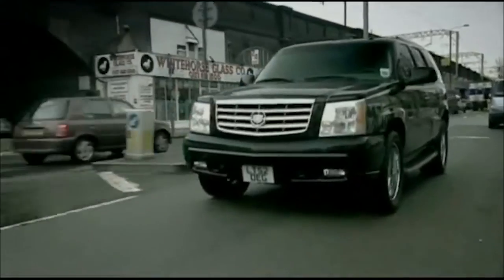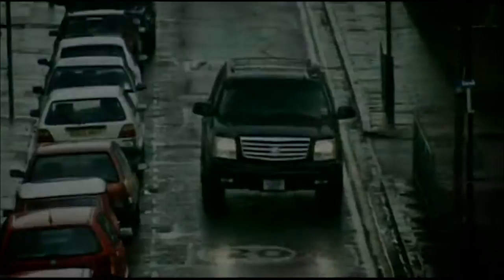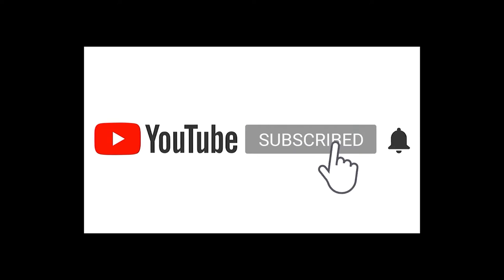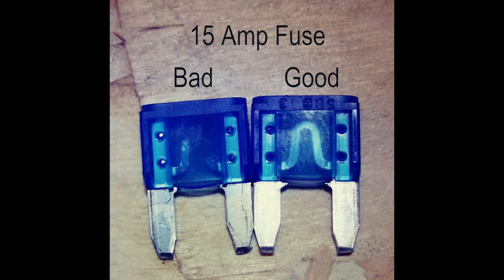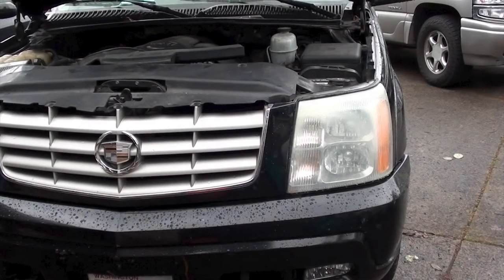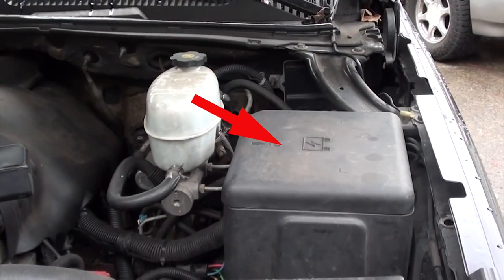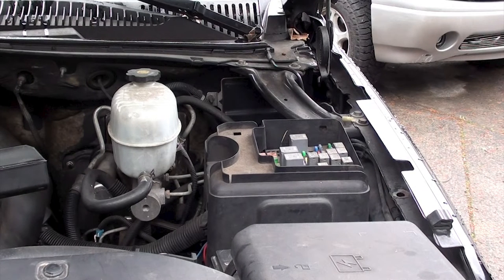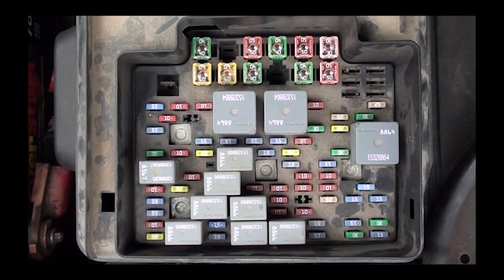Cadillac Escalade 03-2006 Where is My Cigarette Lighter Fuse ? " Cell Phone Charger not Working?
Is your  Cell Phone Charger not Working? In your 2003 to 2006 Cadillac Escalade? Are you asking yourself Where is My Cigarette Lighter Fuse? Well here is a quick video showing you where your Cigarette Lighter Fuse is Located.
This may also work on
2003 Escalade, Yukon, Tahoe, Denali, Silverado, Suburban, Sierra, Silverado
2004 Escalade, Yukon, Tahoe, Denali, Silverado, Suburban, Sierra, Silverado
2005 Escalade, Yukon, Tahoe, Denali, Silverado, Suburban, Sierra, Silverado
2006 Escalade, Yukon, Tahoe, Denali, Silverado, Suburban, Sierra, Silverado

2003 to 2006 GMC, Truck, Yukon, Denali, Suburban, Tahoe, Escalade. It real easy to find and replace. Don't forget to check out my Escalade playlist where you will find more easy DIY fixes that you can do and save big money doing your own repairs.
Please Note: This channel is 95% privately funded by me, And I do my own stunts.  And I don't work with a net. But your 5% can help me make more content like this.  If this video was helpful or even saved you lots of time and money please pay it forward by supporting this channel so we can continue producing how-to videos to benefit others. Through your support, you bring value to your and other people's lives. Thanks for your generous support. Don't forget to show me some super thanks below! or